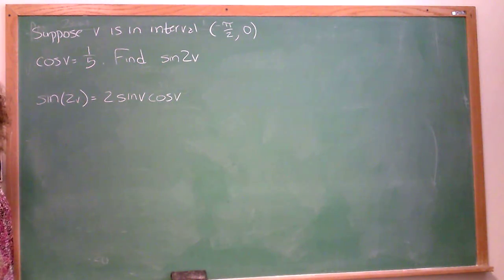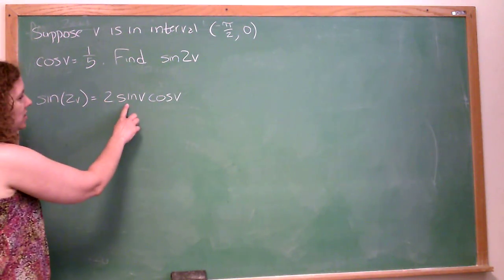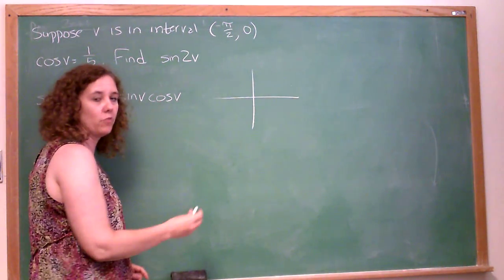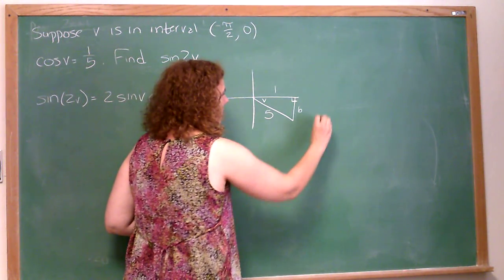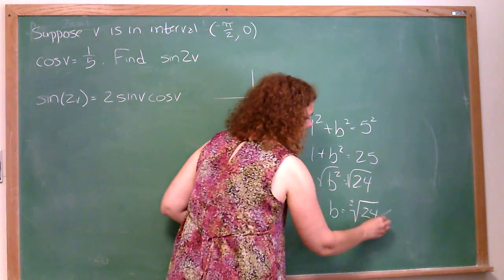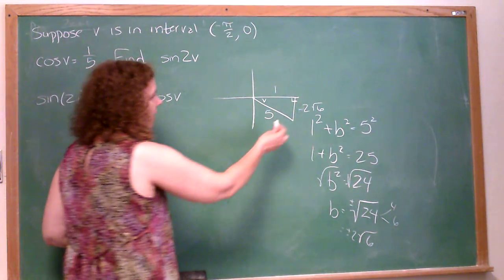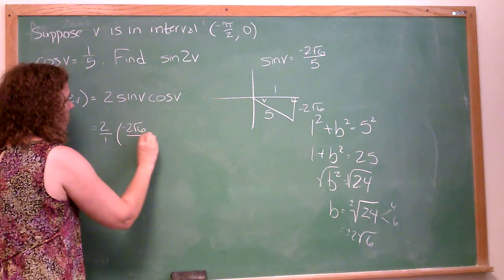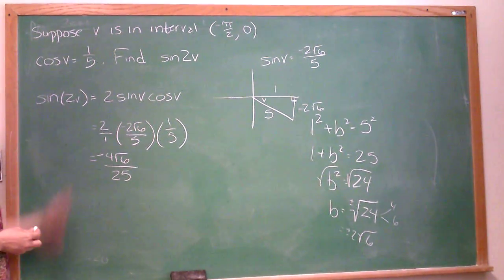Workout Lesson 8 #14